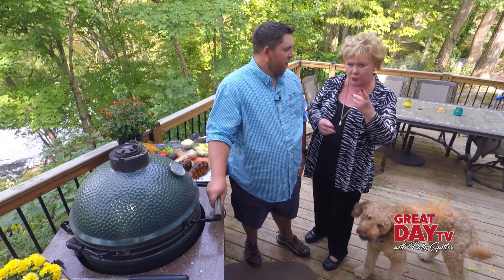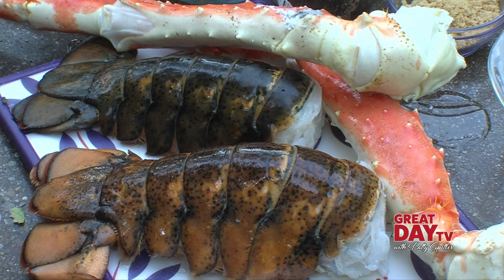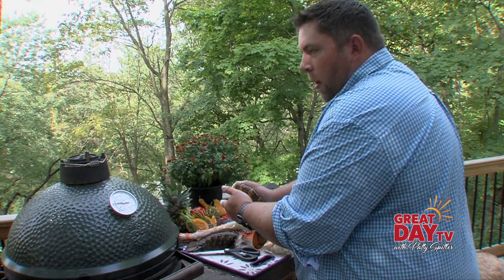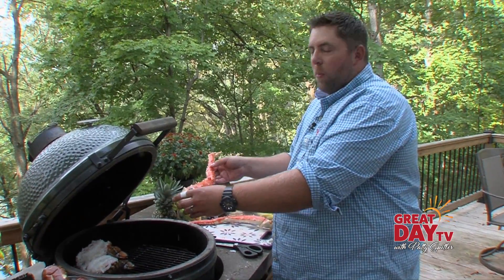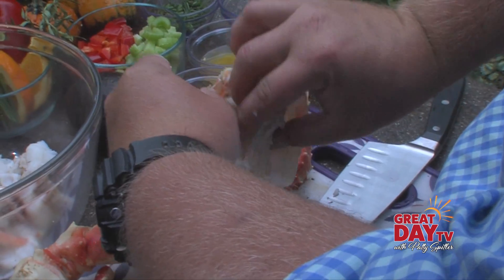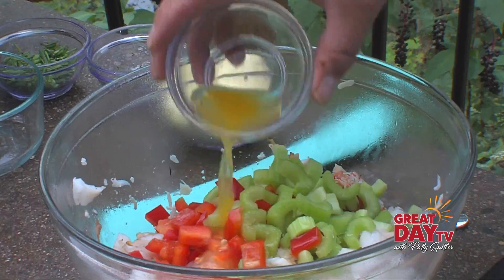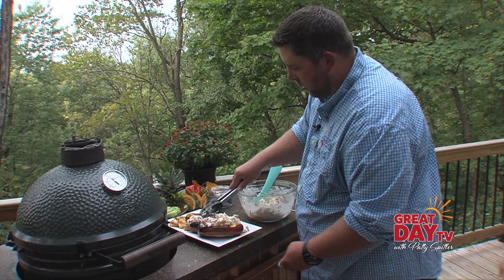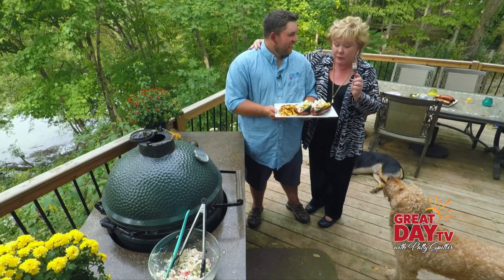Learn to make Caribbean Seafood dish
Perfect barbecue weather finds Patty enjoying the expert outdoor grilling techniques of Andrew Caplinger. It's time for some Caribbean Seafood. You'll say “yum” when you feast your eyes on the shrimp, lobster and crab concoction! (Patty was in seafood heaven!)